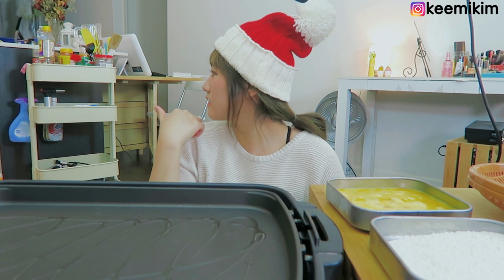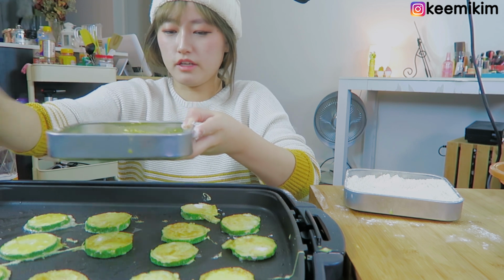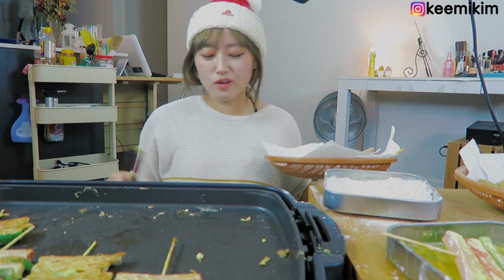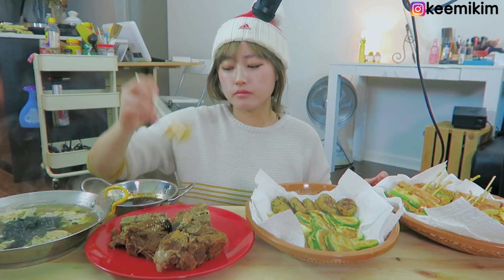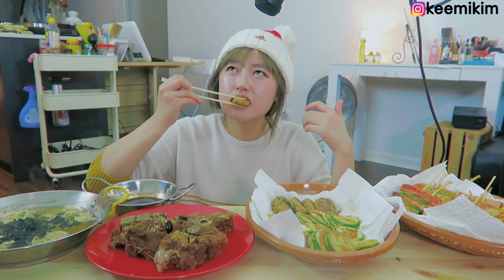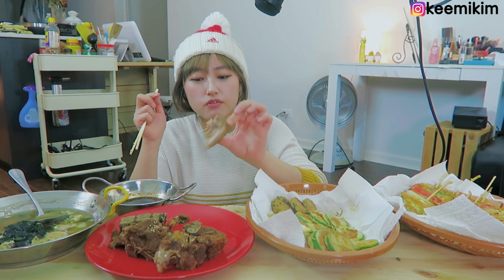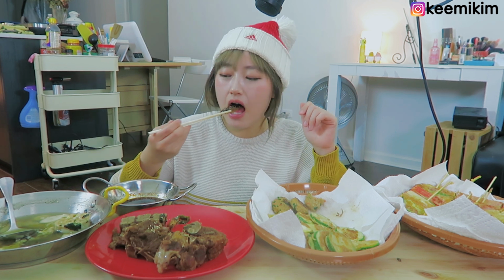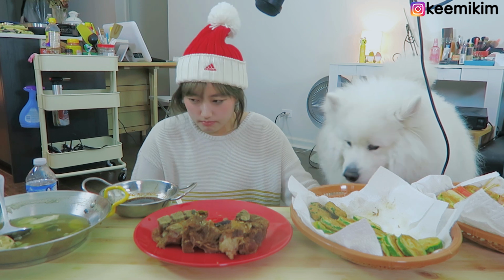Lunar New Year Special! Korean pancakes [설날 요리] Cooking/Mukbang | KEEMI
Eatings starts around 18:00